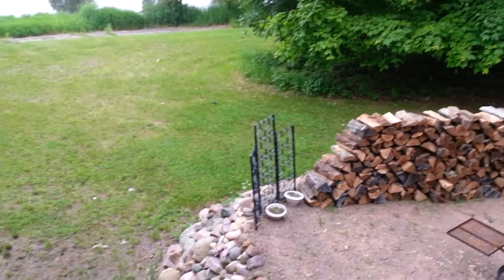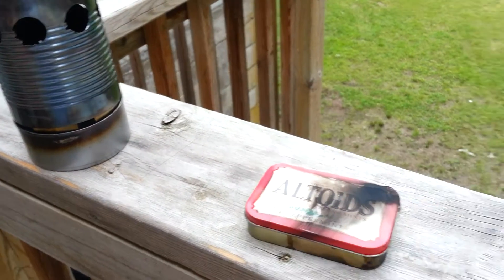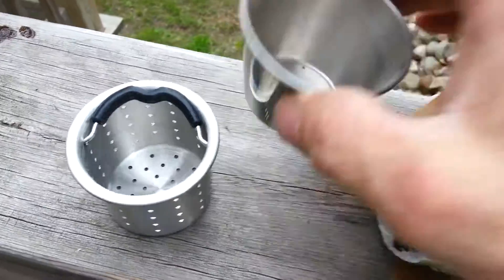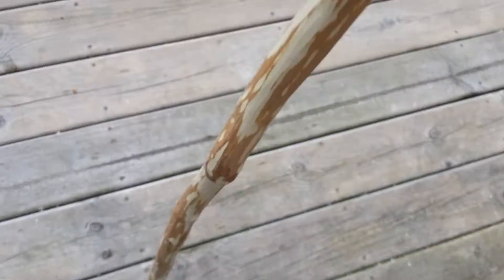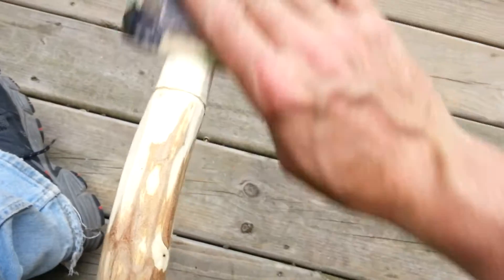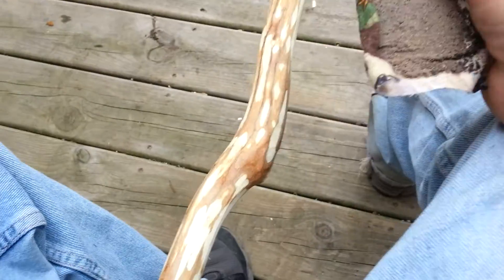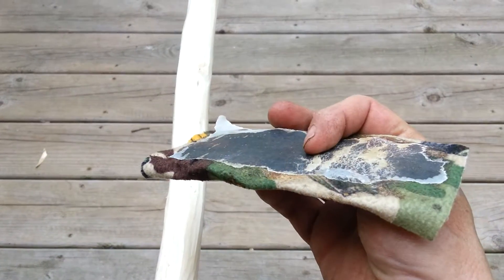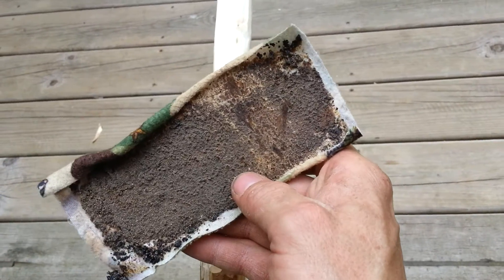DIY Bushcraft Sandpaper - Gitten My Grit on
I should not make videos when I tired:) Just playing around with an idea I had for awhile - its my first go at it... I will use 100% cotton next time for sure and try to clean the sand better... Let me know what you guys think:)